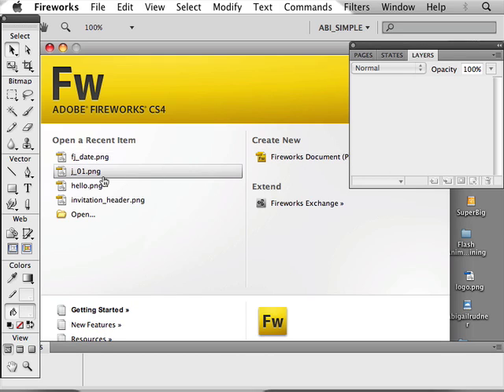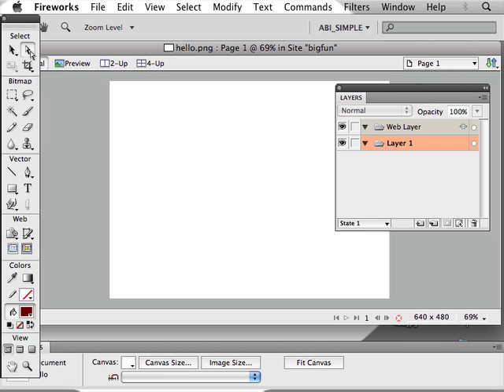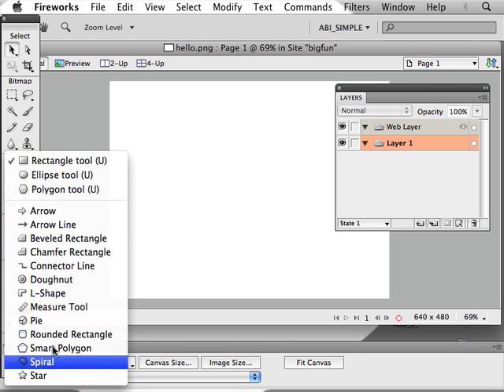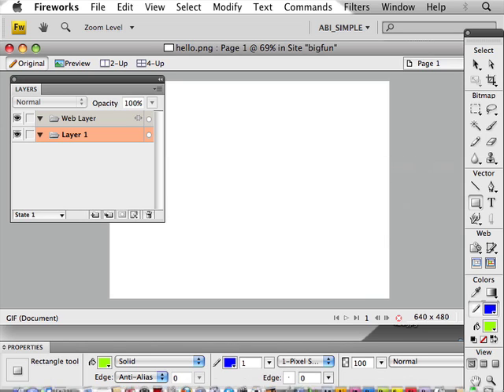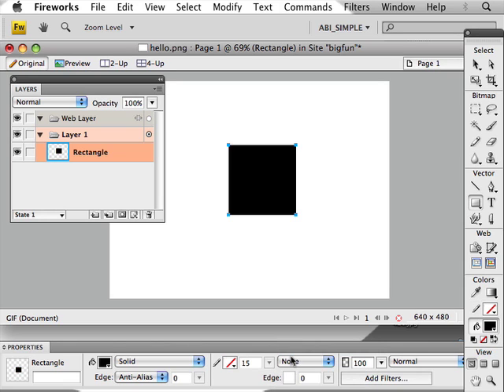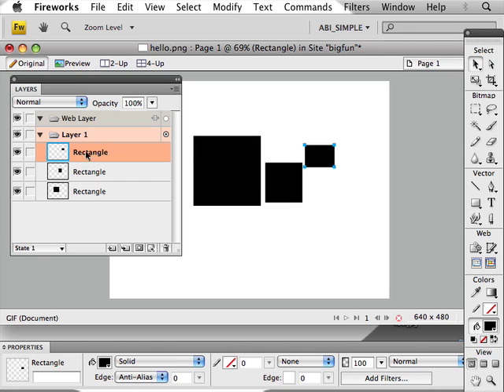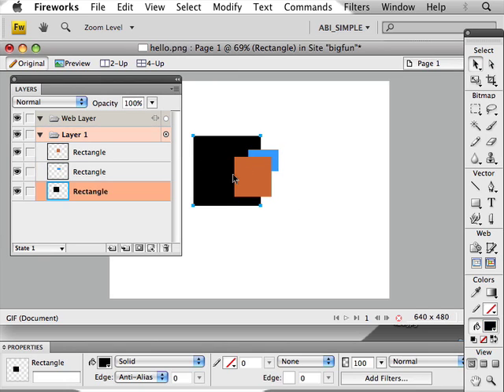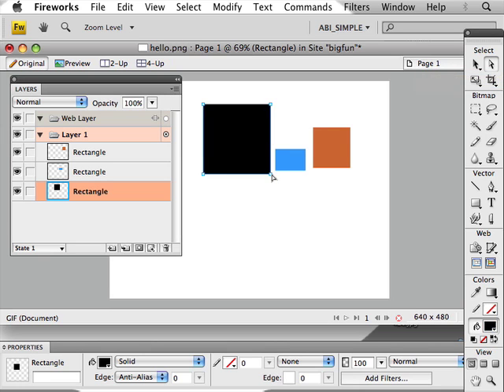Drawing in Fireworks - Part 1 with Abigail Rudner